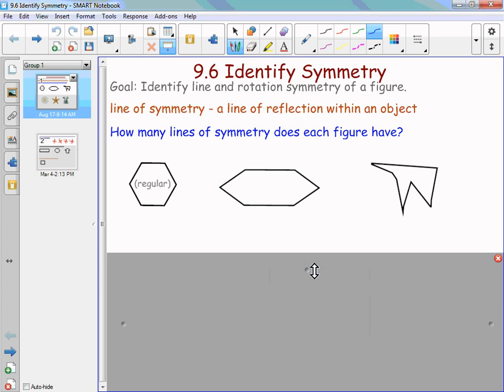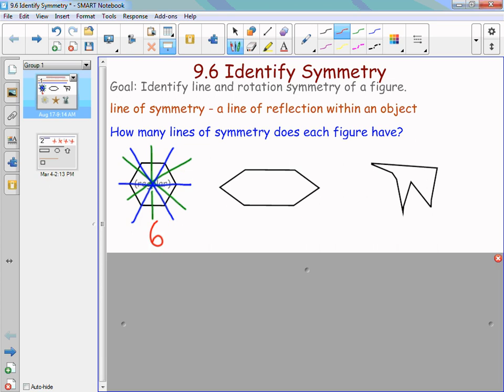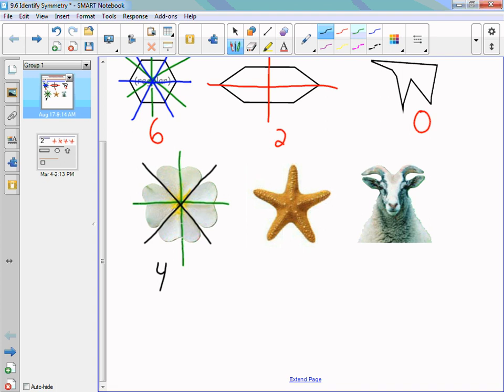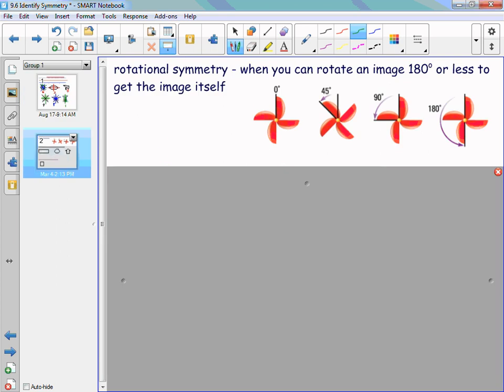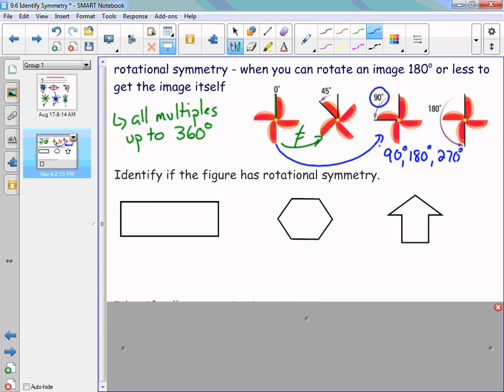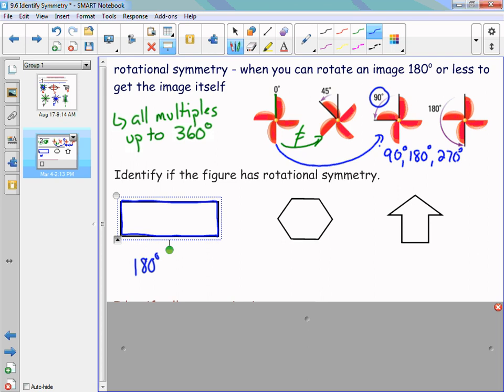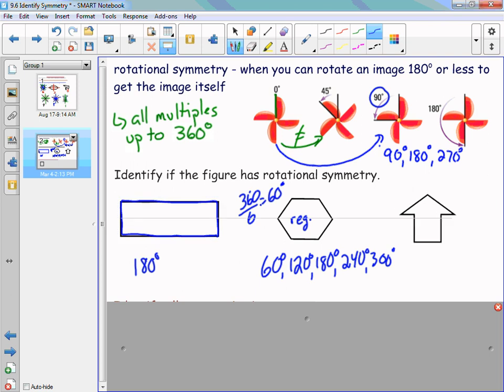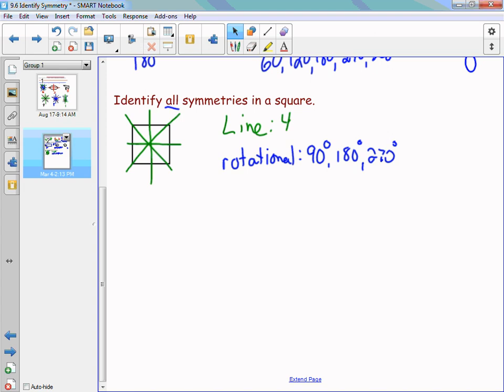Mr. A Geometry 9.6